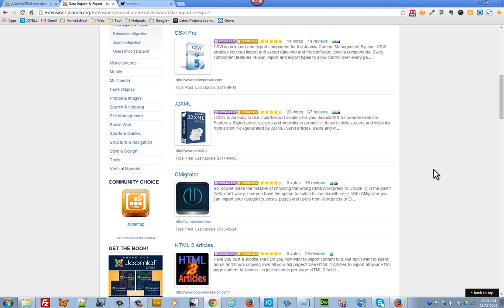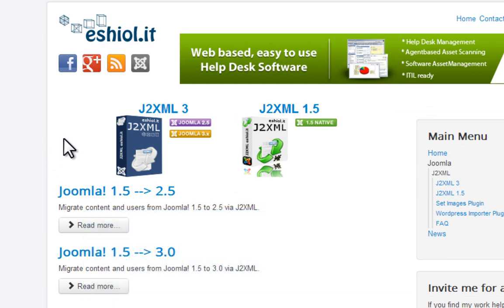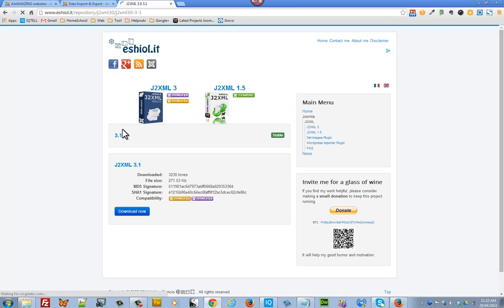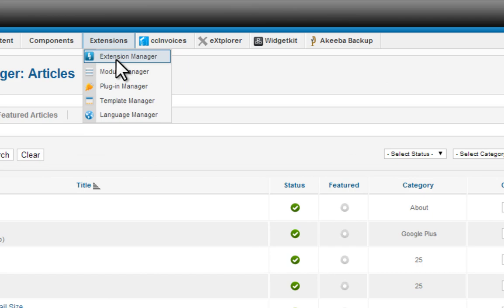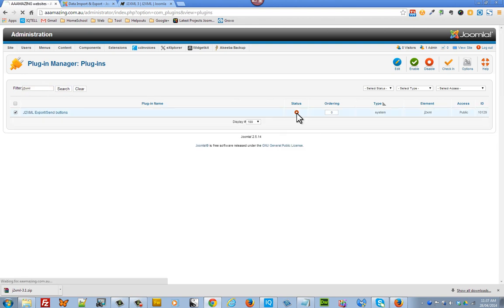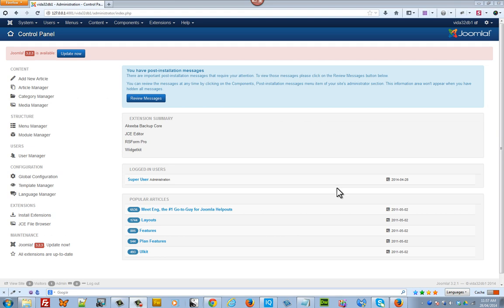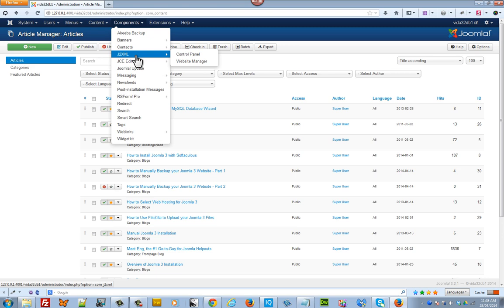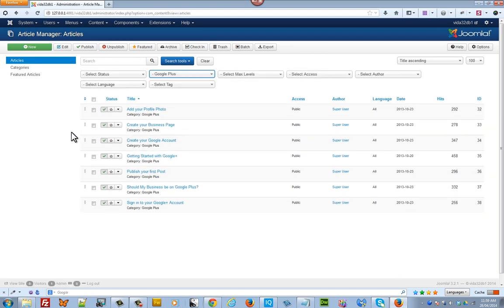Easily Import or Export Articles Between Two Joomla Sites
This tutorial shows you how to use the extension J2XML to easily export articles, images and links from a Joomla 2.5 website and import it into a Joomla 3 site.

You can also use the same process and extension for any Joomla 1.5.